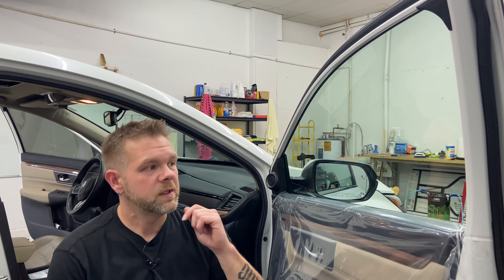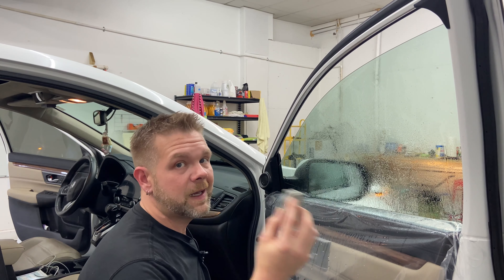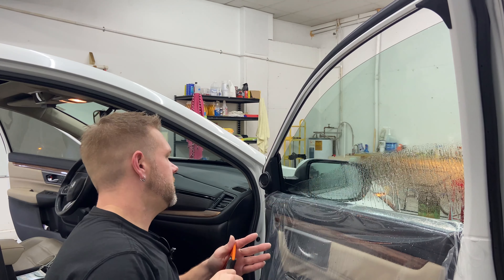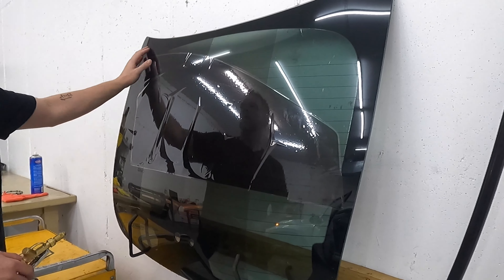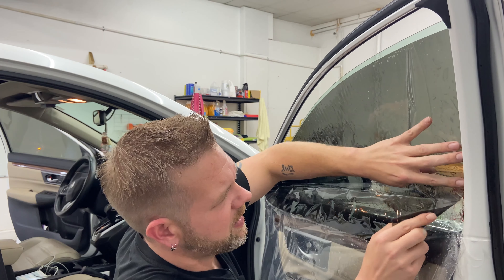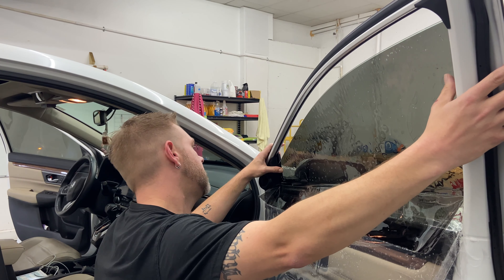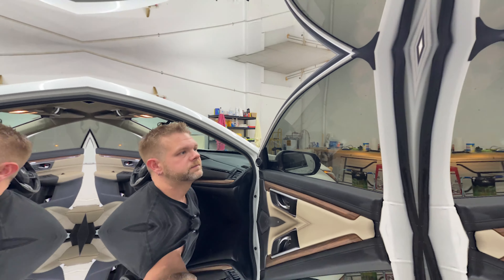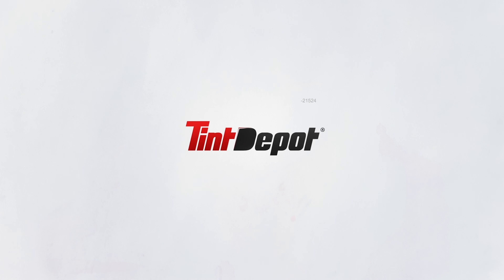Framed Side Window Tint Installation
Best Supplier for Window Tint Film and Tinting Tools

How to tint a framed door window
window tint tutorial
how to tint windows
window tinting